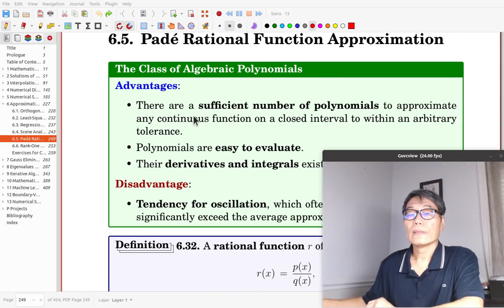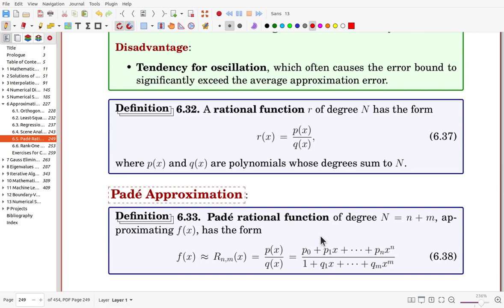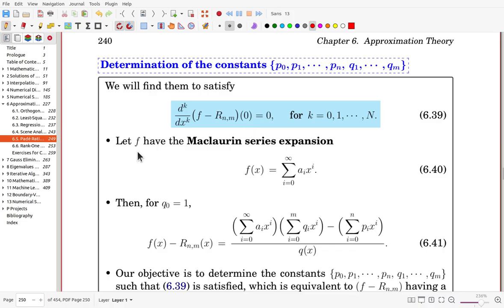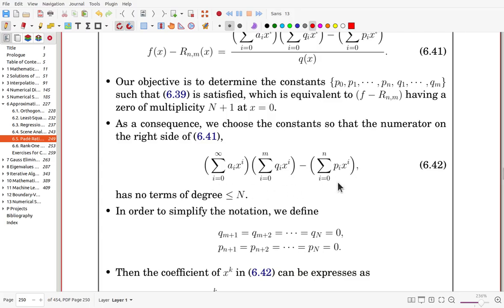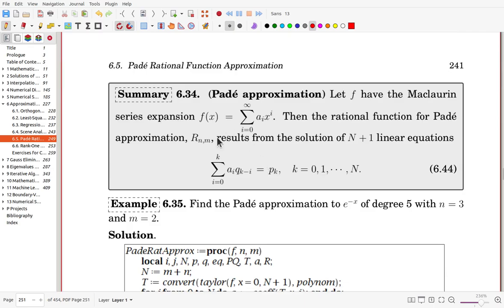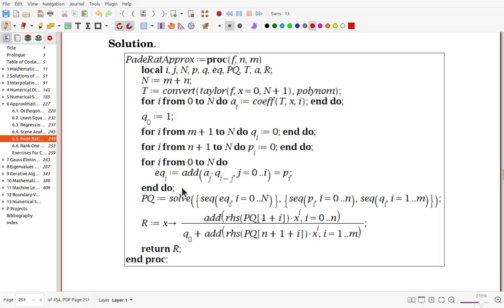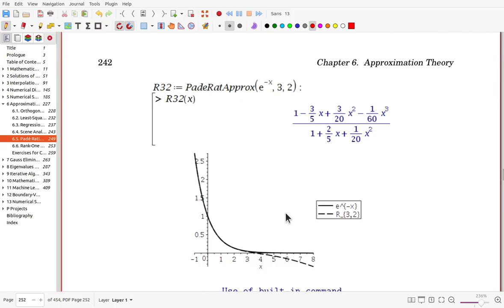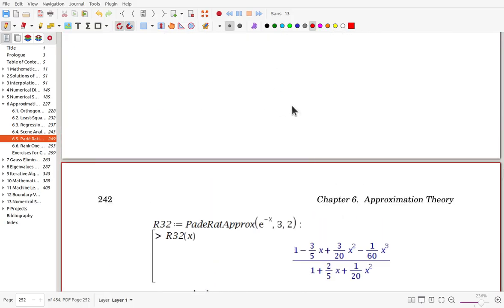MathTalent Numerical Analysis Sec 6.5 Pade Rational Function Approximation